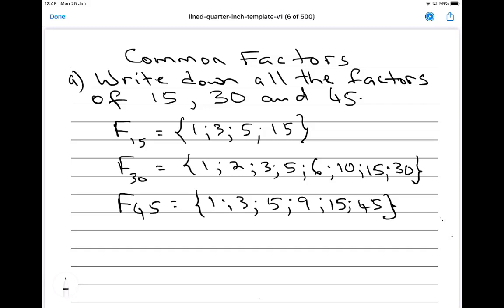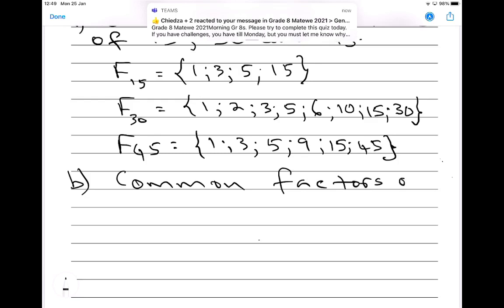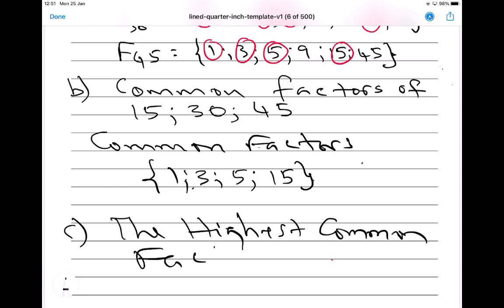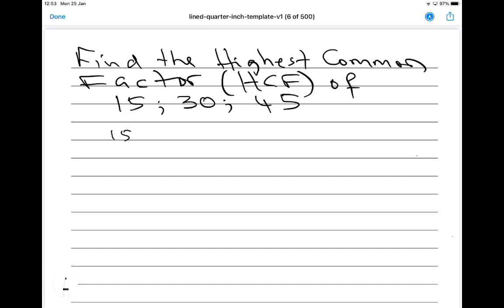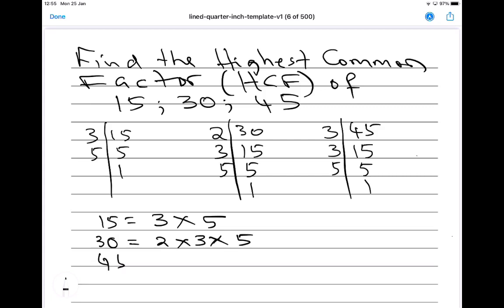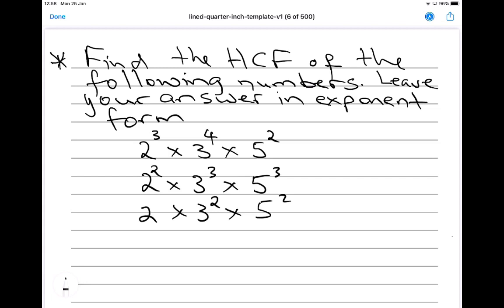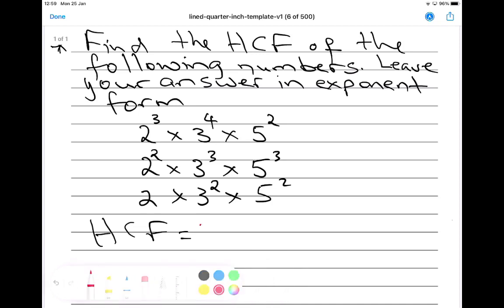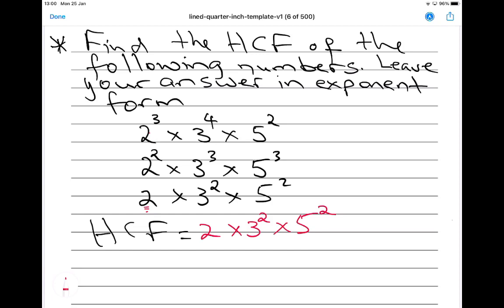Grade 8 Common factors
Common Factors, Highest Common Factors (HCF)